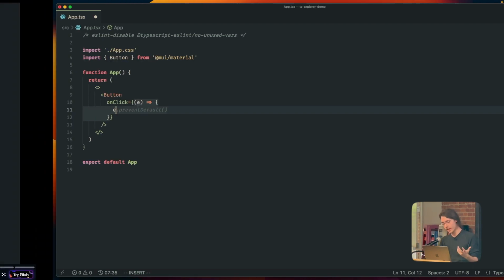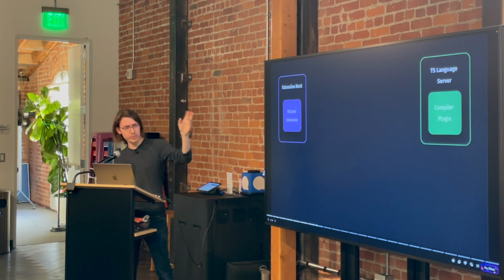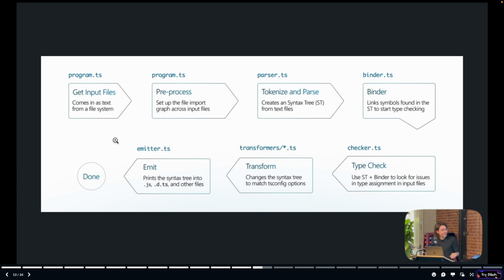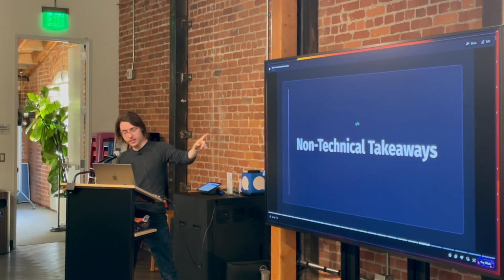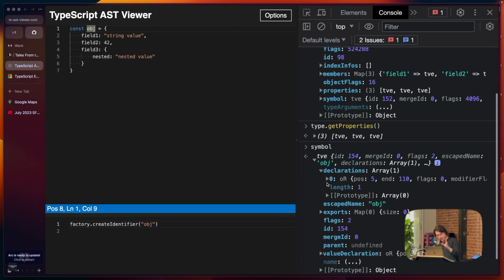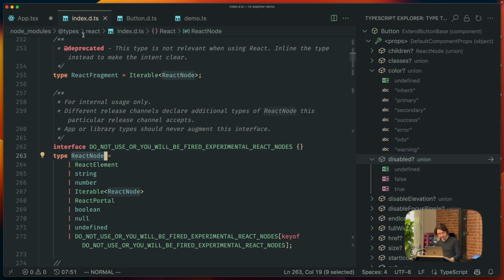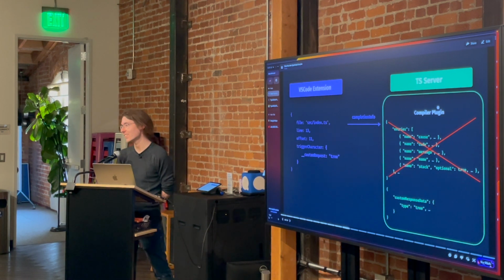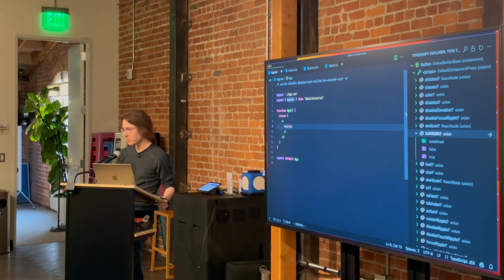SFNode Meetup: Tales From the TypeScript Compiler with Max Stoumen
Max Stoumen: Tales From the TypeScript Compiler

Millions of developers rely on TypeScript to compile their code every day, but how many understand how it works under the hood? To most of us, it doesn’t matter, as long as it works as expected. I, too, didn’t care - until I needed to!

Join me as I recount my journey building “TypeScript Explorer,” a VSCode extension enabling deep type introspection in TypeScript projects. We’ll explore massive internal compiler files, dive head-first into recursion hell, and find creative ways to exploit unexposed APIs. Make it out unscathed, and you’ll learn how to tightly integrate with TypeScript’s complex type system in your own projects!